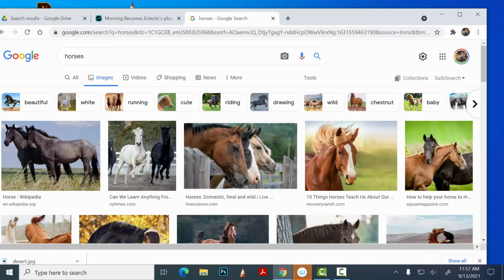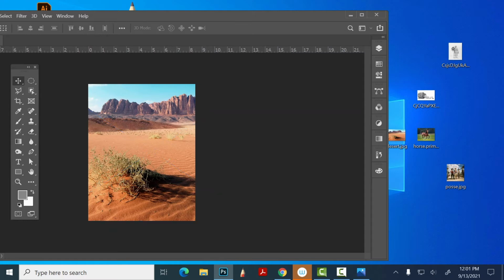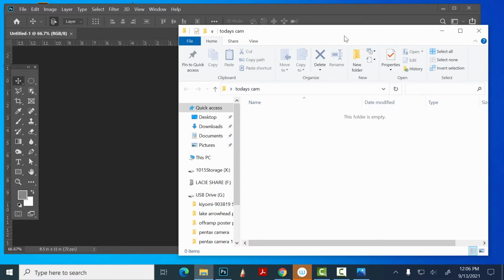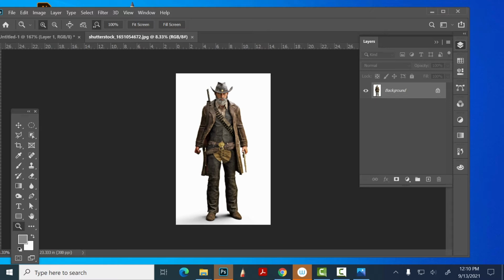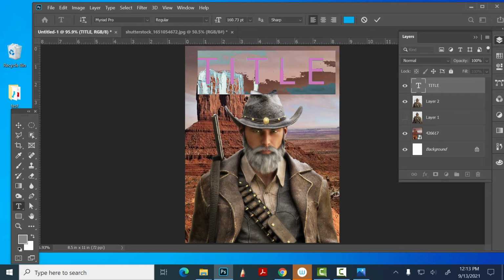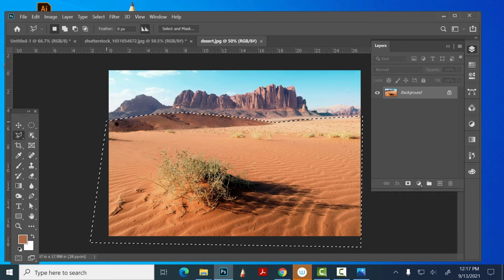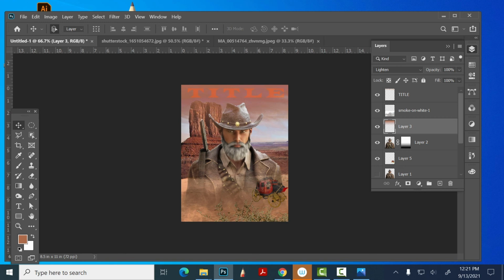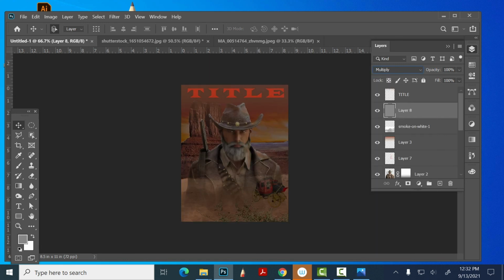DART 101-Photoshop for Digital Artists 9:13:2021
Beginning of poster project.